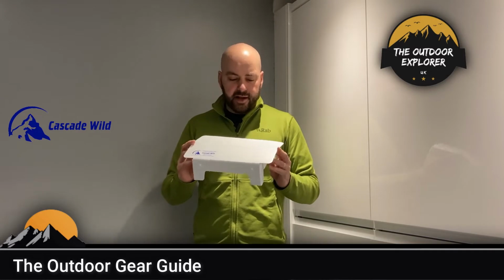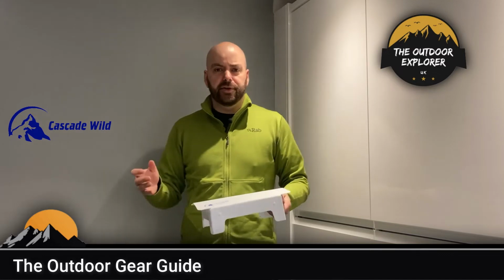The Best Wild Camping Table 2022 | Cascade Ultralight Table Vs Alpkit Splitta Lightweight Table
The Best Wild Camping Table | Cascade Ultralight Table Vs Alpkit Splitta Table

Which is the best lightweight wild camping table ?

The Cascade Ultralight Table

Get your cooking and personal gear up out of the dirt and mud for only 2.2 ounces (60 grams)
One piece corrugated plastic construction (no parts to misplace), easily wipes clean, waterproof and stain resistant
8" x 12" tabletop sits 3 1/4" off the ground and is sized to fit a canister stove, bowl, coffee mug and utensils
Folds quickly and securely into a compact 4"x12"x3/4" bundle
Two or more tables snap together to make a larger contiguous surface

 Alpkit Splitta Lightweight Table

Just because you are on a lightweight trek doesn’t mean you have to give up all your little luxuries. Splitta is the personal kitchen countertop for the great outdoors.

For all of its beauty it is rare to find flat surfaces in nature, so where do you put your Mytimug full of freshly brewed morning coffee?

This aluminium folding camping table breaks apart and lays flat so you can stash it in your rucksack. The sprung wire legs hold everything together to provide a stable and secure work

The verdict is in after seeing  the Alpkit Splitta on Andrew beavers YouTube channel for the first time before Christmas I knew i needed to get the alpkit table .
It weighs more than cascade but its worth the extra weight .

(The outdoor gear guide)